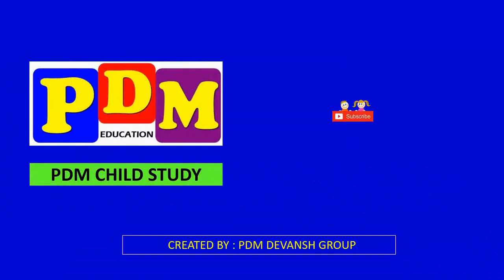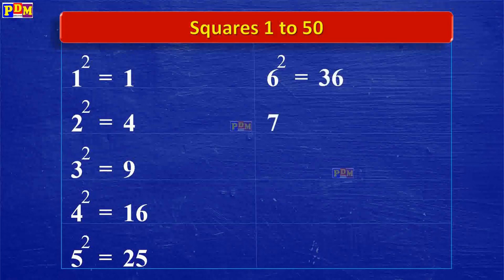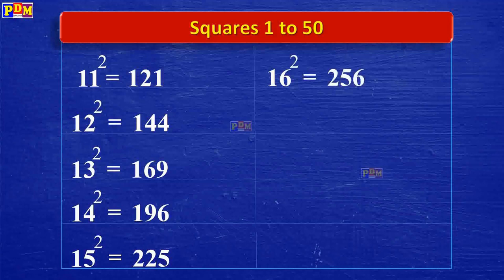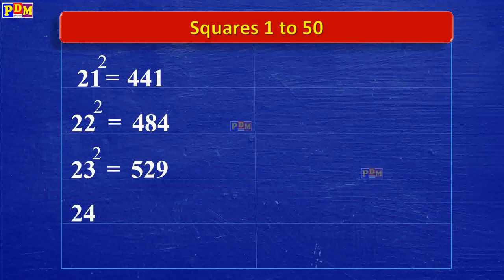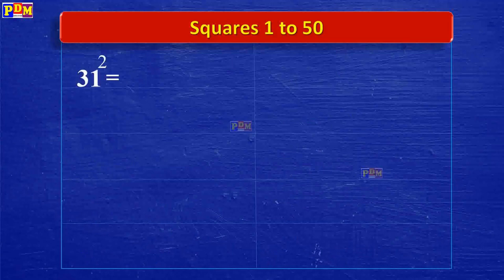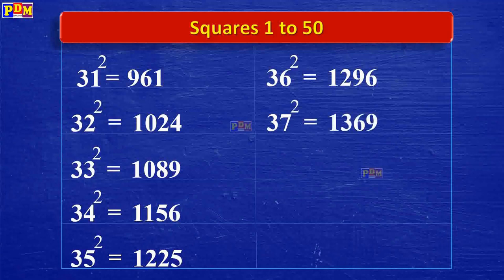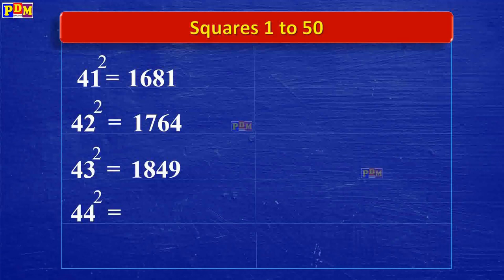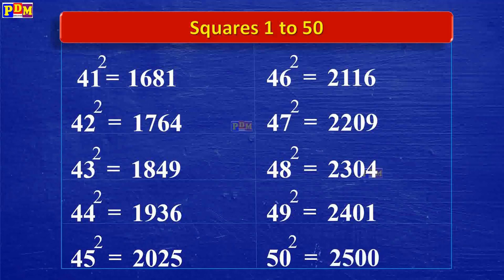Square 1 to 50 | Mathematics | 1 se 50 tak varg | square and cube | squares 1 to 50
Hello Friends,
Today we are going to learn Square 1 to 50 / Square 1-50 ( one to fifty ) | Mathematics  | 1 se 50 tak varg | square and cube | squares 1 to 50 with easy and simple way | Square 1-50 | square numbers 1-50